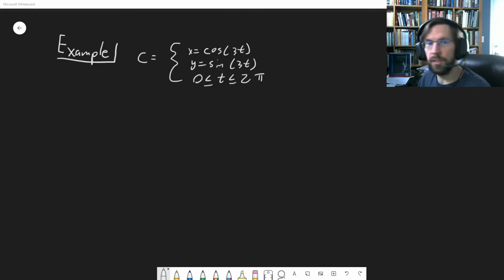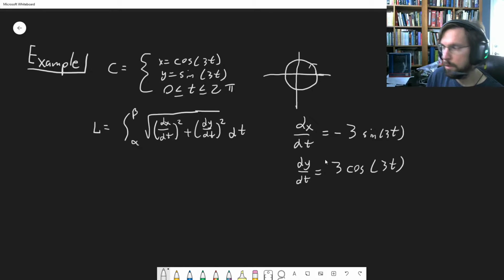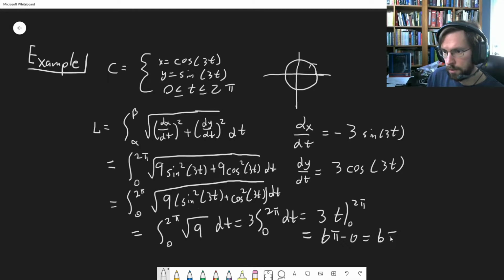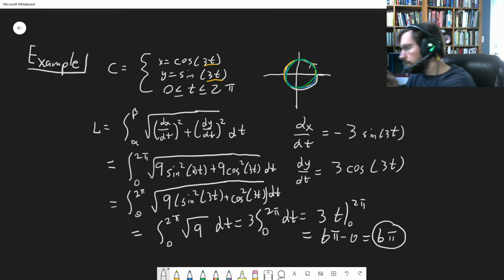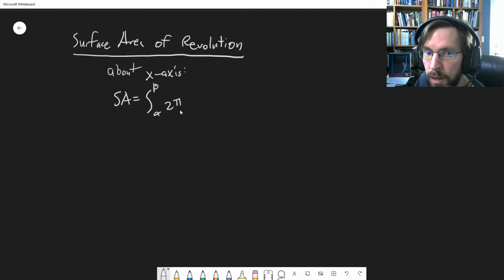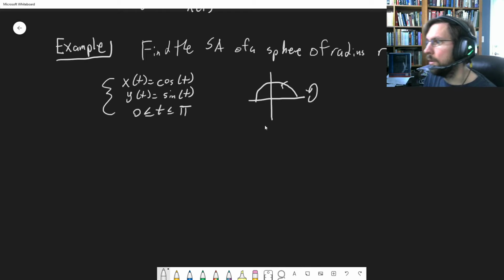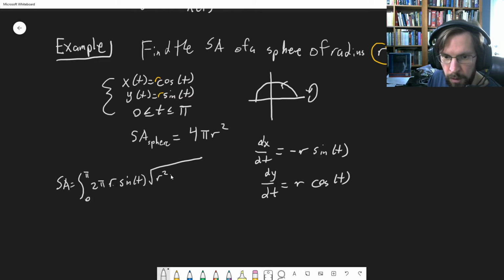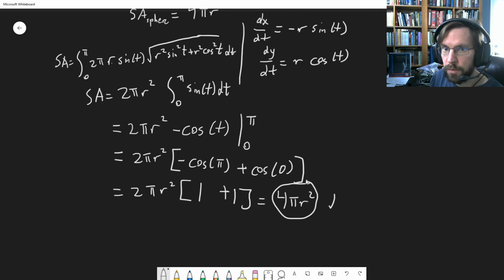parametric arc length and surface area of revolution